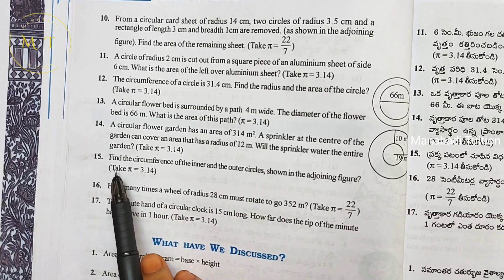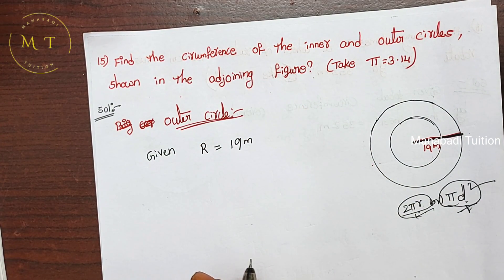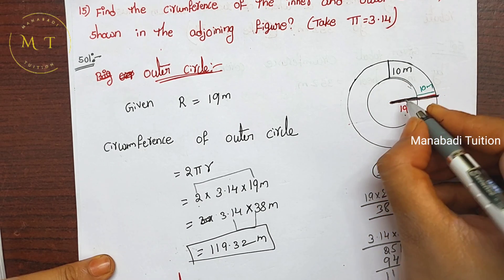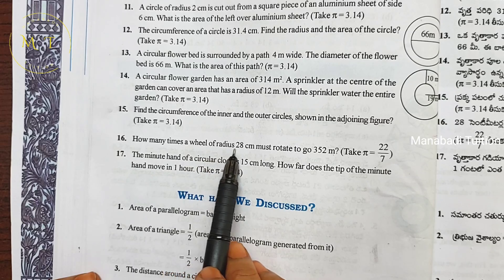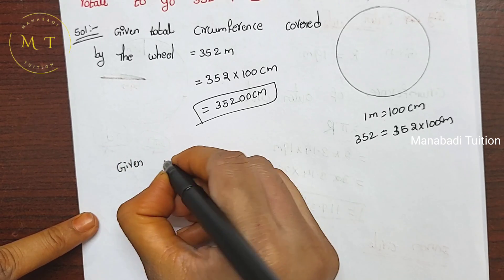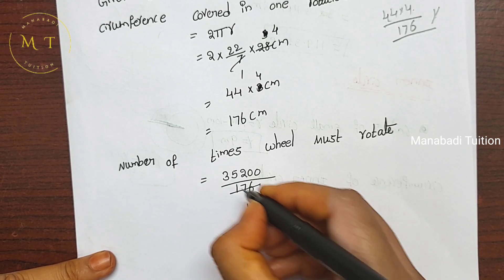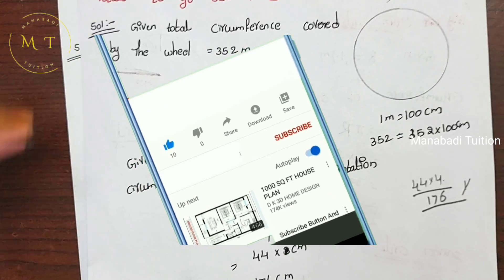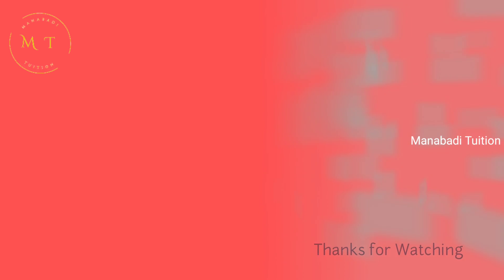7th class maths|Chapter 9🙋‍♂️|Perimeter and Area|💁‍♂️Exercise 9.2 |Q no 15,16&17 |part 8|with notes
Exercise 9.2 |Q no 15 class 7#ex 9.2 |Q no 15 class 7#ex 9.2 |Q no 16 class 7#ex 9.2 |Q no 17 class 7